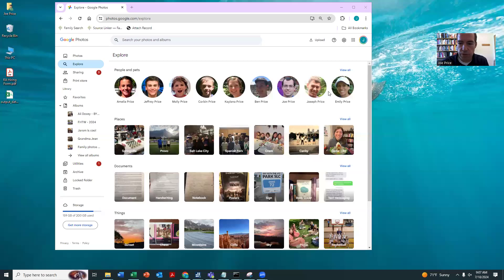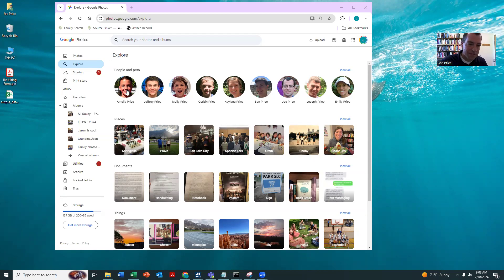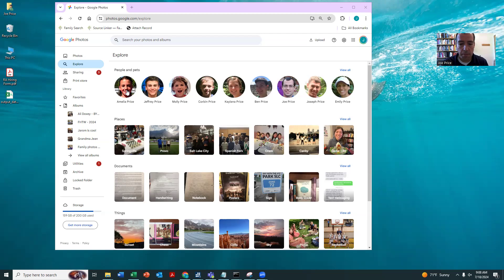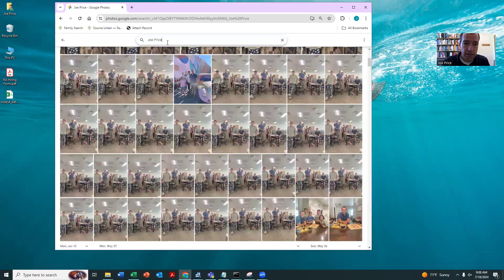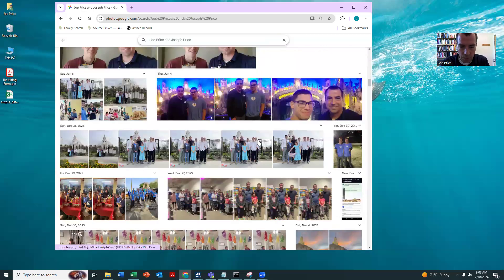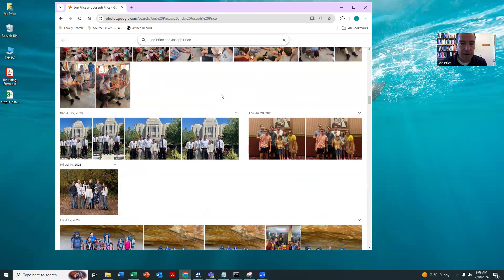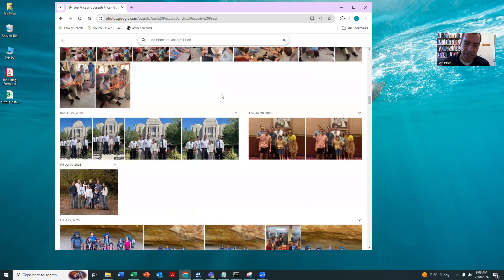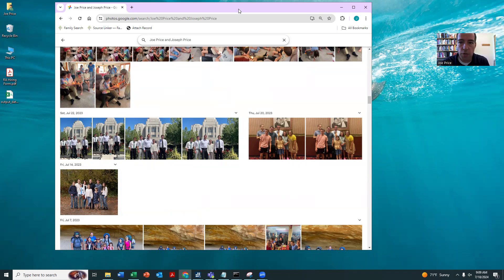Using Google Photos to Find Family History Memories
This video shows how you can use Google Photos to find photos that include two or three specific people in the same photo. This can be a great way to bring back memories of your experiences with an ancestor that you can share on FamilySearch. It is also a great way to remember experiences with specific family and friends.